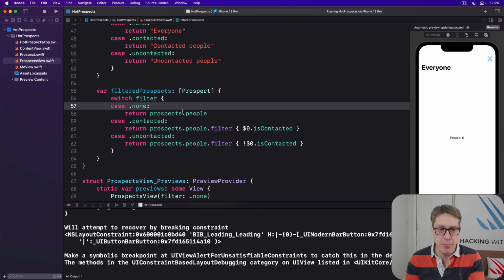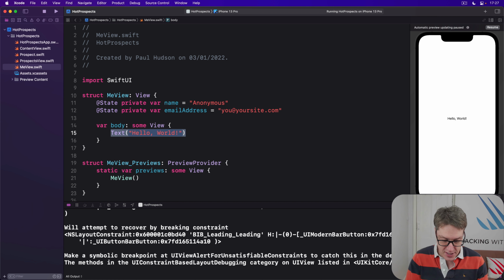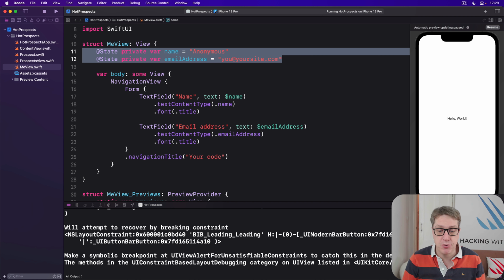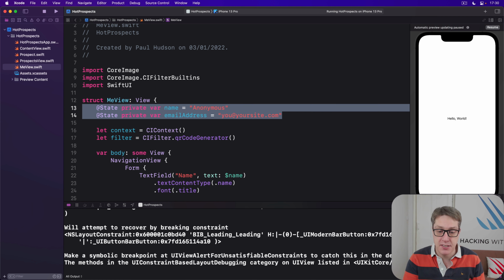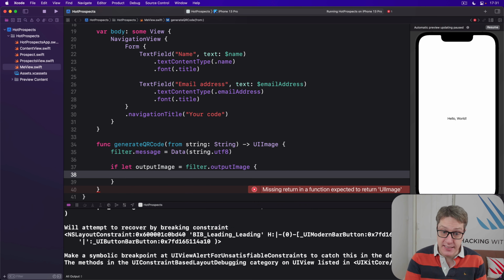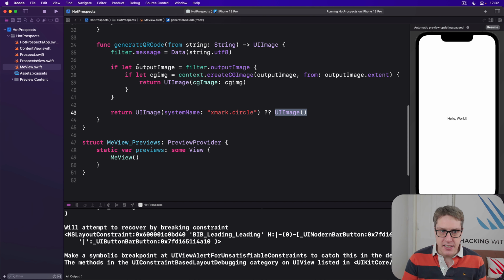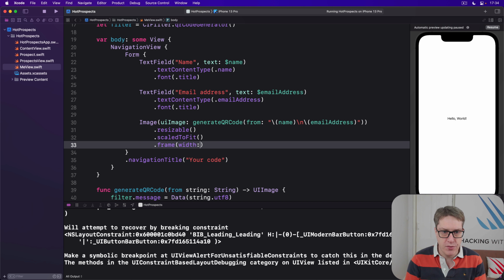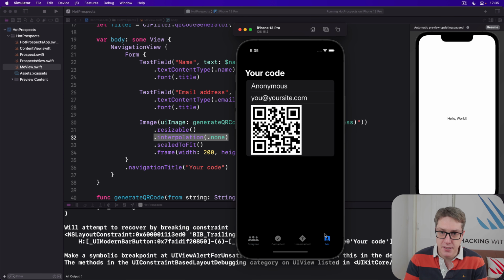iOS 15: Generating and scaling up a QR code – Hot Prospects SwiftUI Tutorial 13/18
13. Generating and scaling up a QR code: This video